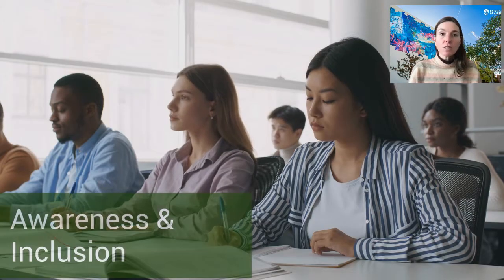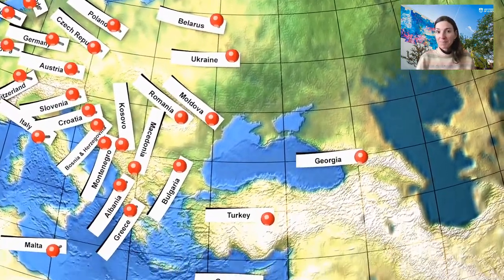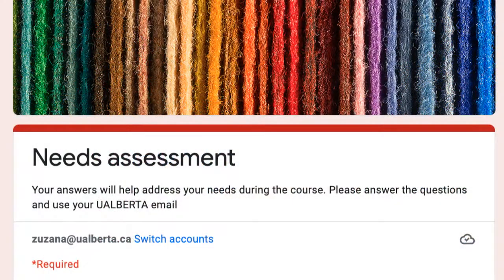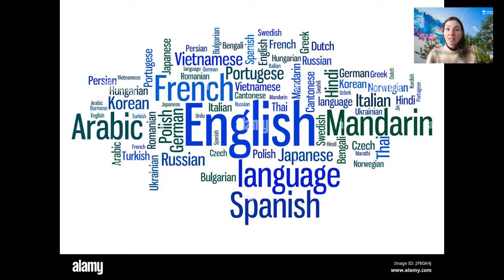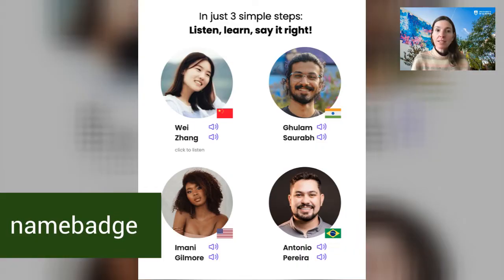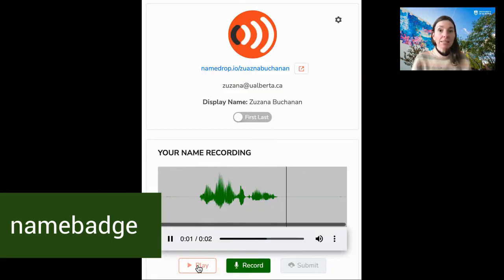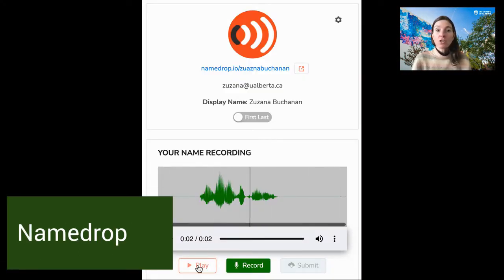FoTL 2022: Awareness and Inclusion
This video includes ideas how to provide fair play opportunities for international students in the university classroom.

Making small adjustments to your practice can make a difference and lead to improved international students’ performance and better classroom engagement.